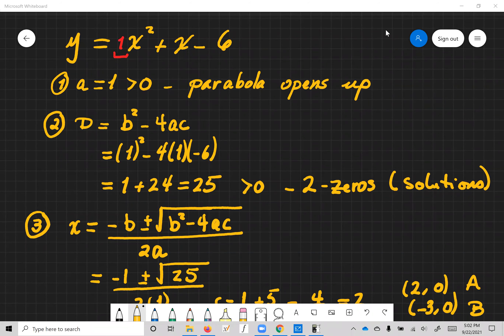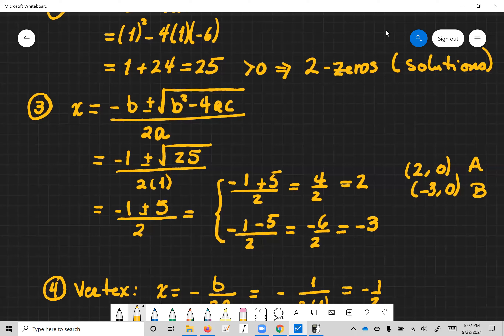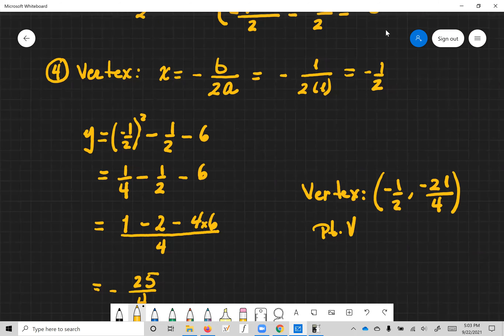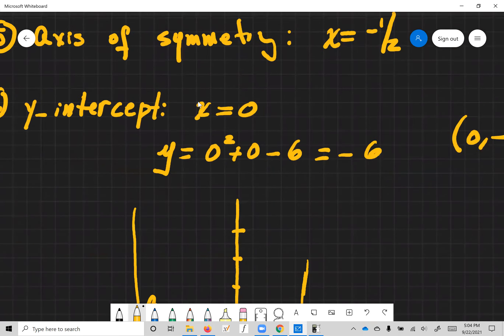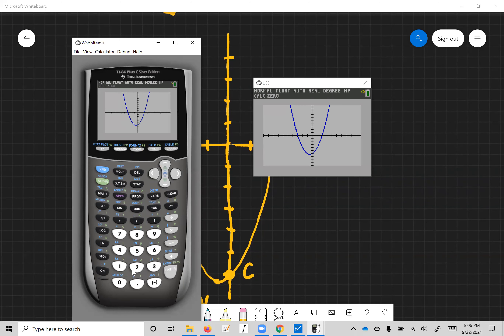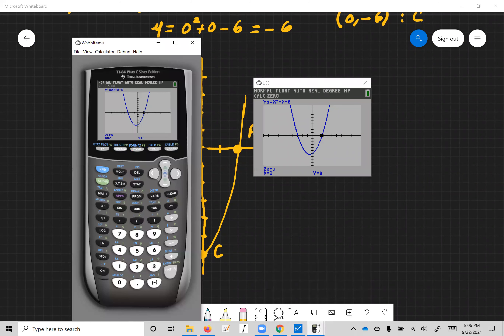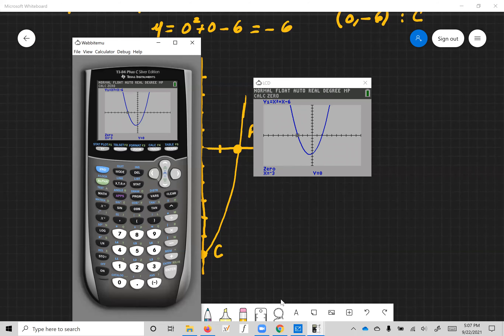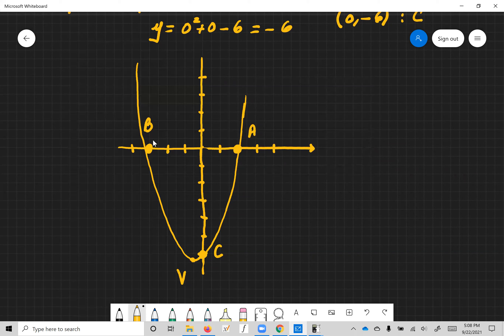Parabola 2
Graphing parabola by hand and with TI 83/84